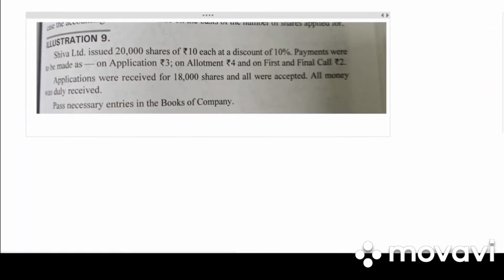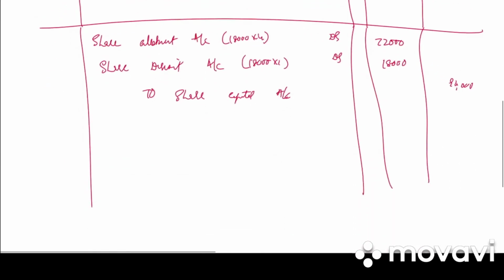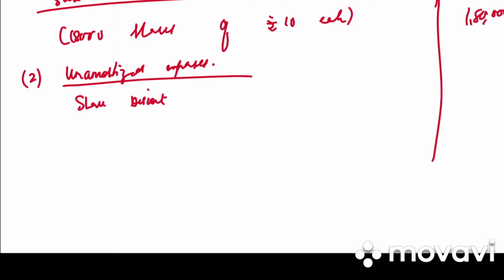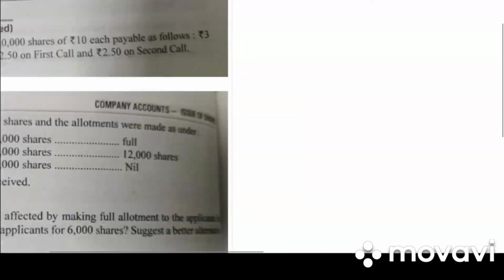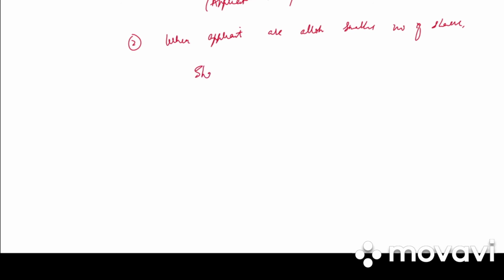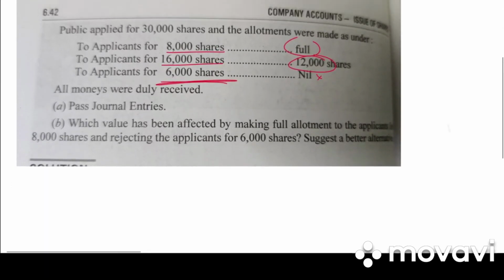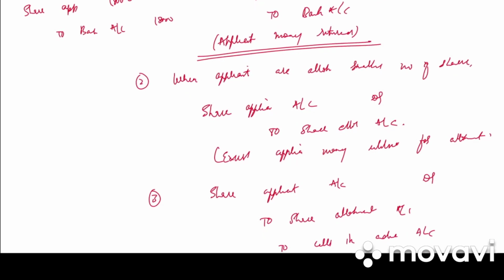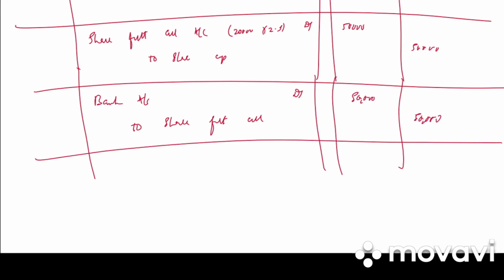Accountancy Class 104 | Company Accounts | Issue of Shares